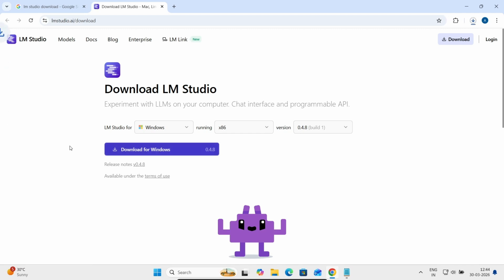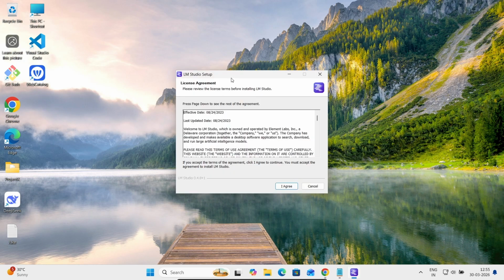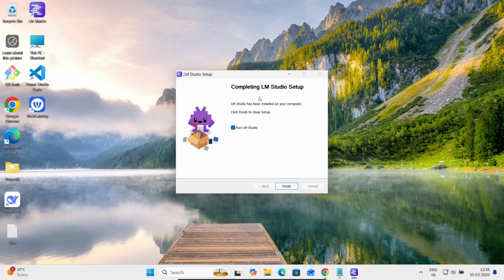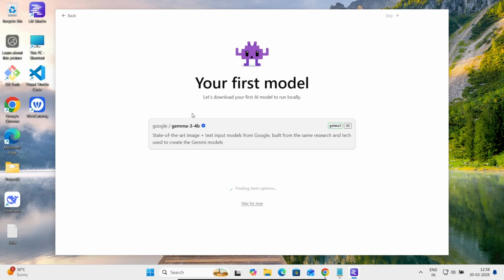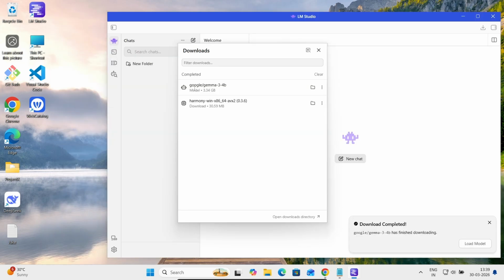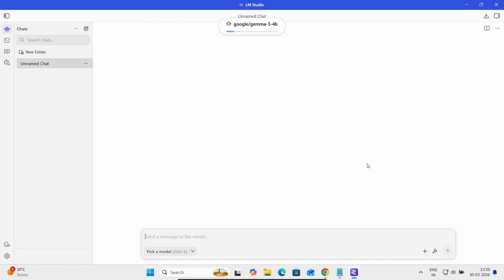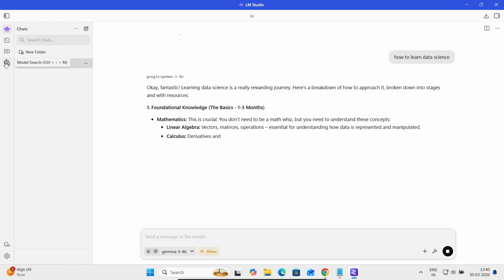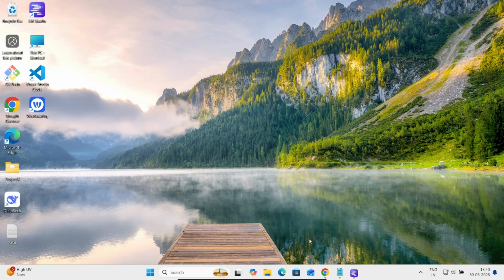How to install & use LM Studio on Windows 11